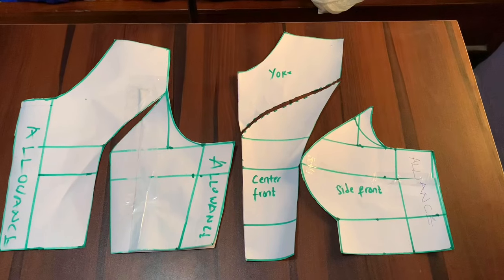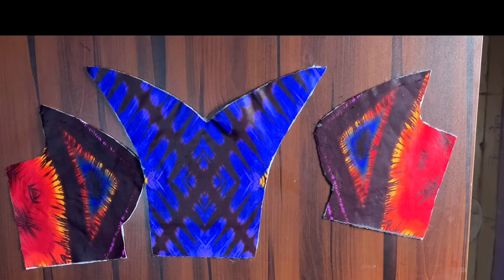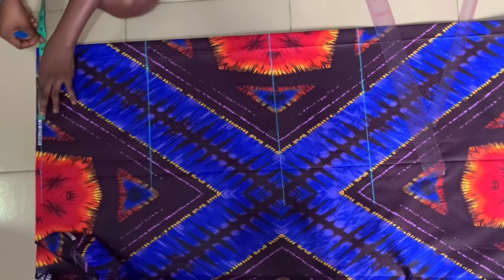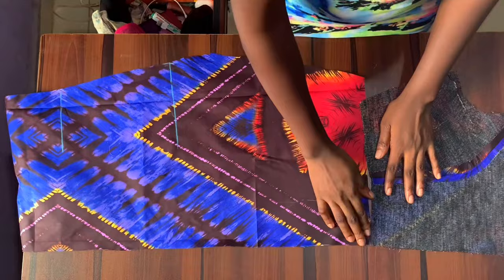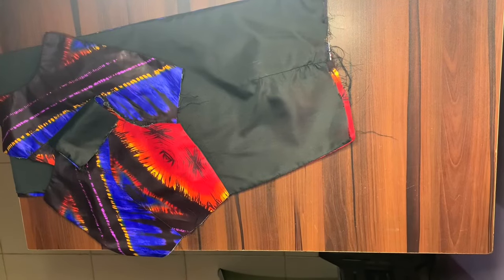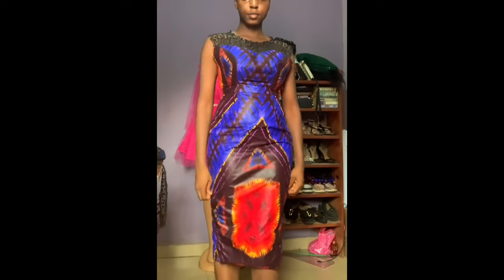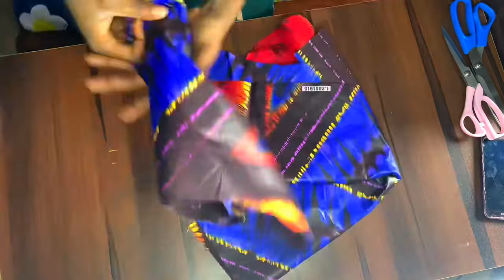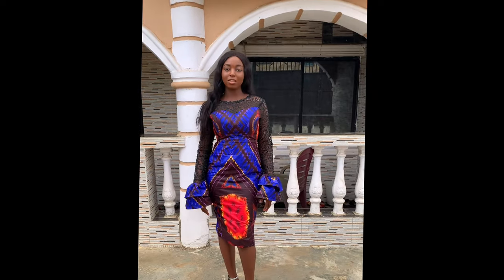How to sew a princess dart bustier gown with a yoke and a bell sleeve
How to draft a well fitting princess dart bustier with yoke

Course Outline;
Welcome to Essosa Fashion Corset&Asoebi Class S1.

Below is the course outline for this class;

• How to draft a Victorian Corset pattern
• How to sew a Victorian Corset with inseam finishing,under which you will learn; Bust caging & fleshing, double boning technique ,how to cinch the waist.
• How to hem a corset with boning for more structure
• How to drape a skin net yoke on a corset
• How to easily work with a beaded lace
•Illustrations on different ways of cutting a mermaid skirt with tail,and cut together godet.
• How to cut and sew a mermaid skirt with tail
•How to hem a mermaid skirt with crinoline
• How to cut an inverted waist line on a corset
•How to attach a modesty panel to a corset
• How to attach a corset to a skirt to form an inbuilt corset dress
• How to drape lace on a corset
•How to attach rhinestones chain to a corset.

Celestial Gold by Artificial.Music artificial-music